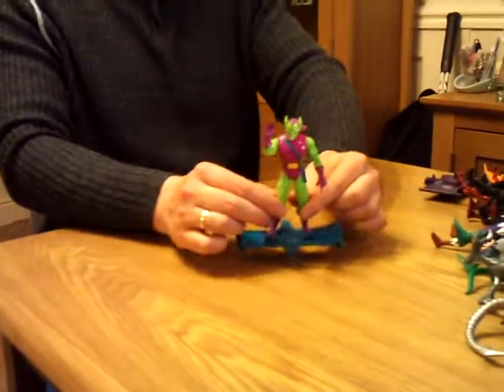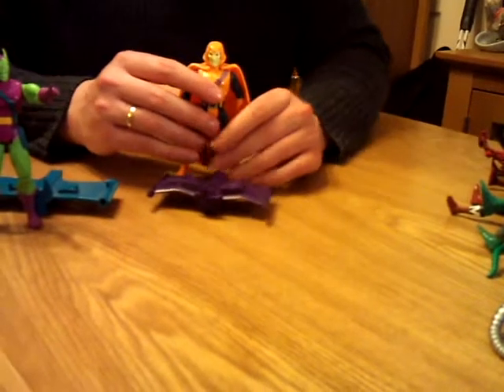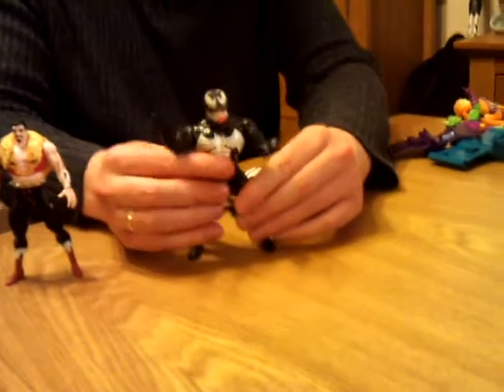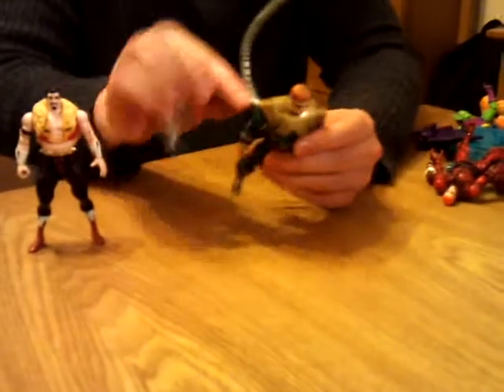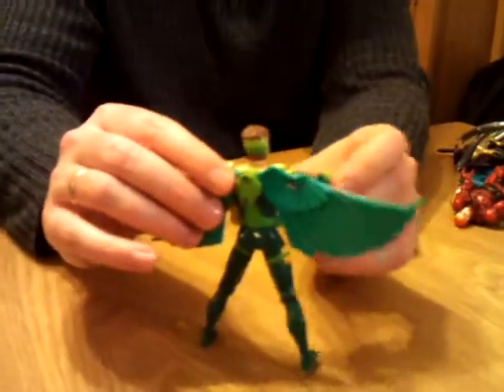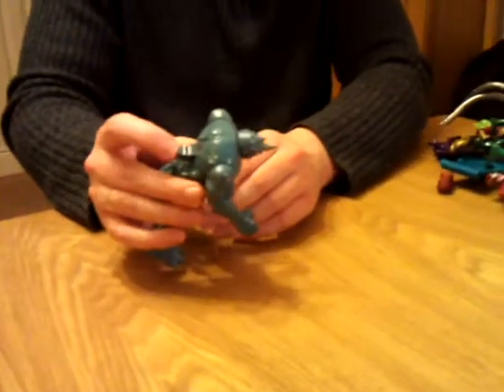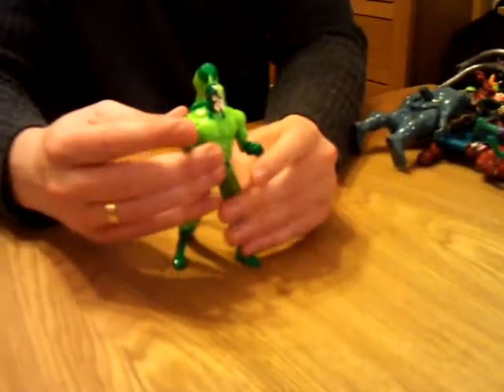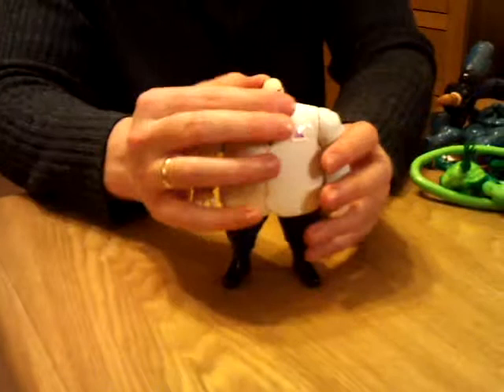spiderman roges gallery